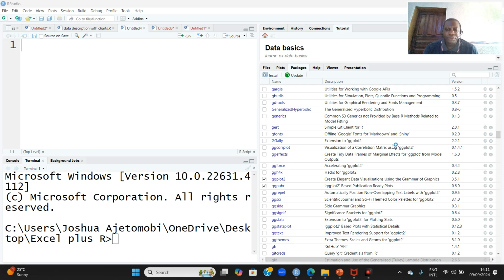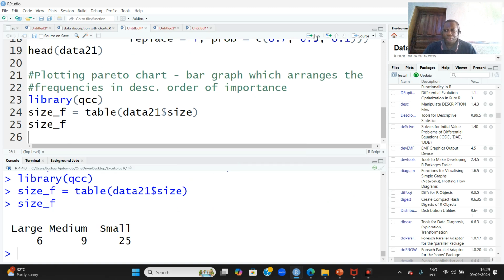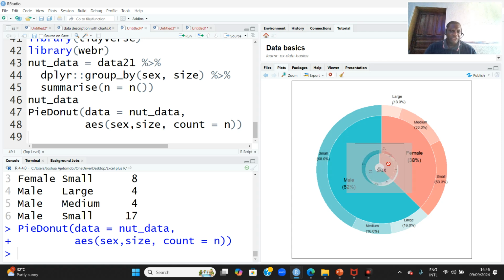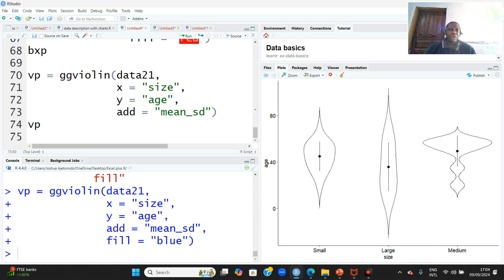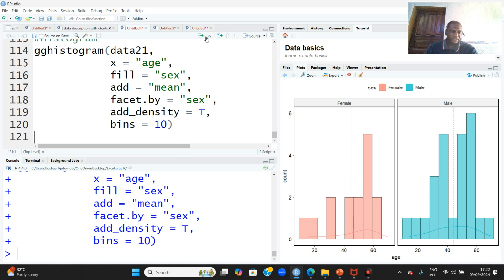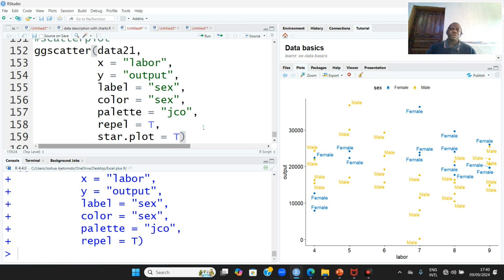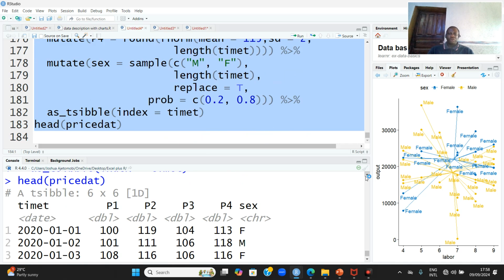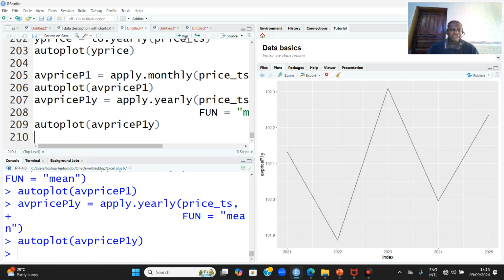Comprehensive Data Description with Elegant Publication-ready Charts using Minimal Number of Codes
Using a R-generated synthetic dataset, this video includes the following publication-ready charts using ggplots, ggpubr and other packages:
Pareto chart
Pie chart for single variable using tastypie package
Pie and donut charts for single and multiple variables using webr package
Boxplot
Violin plot
Multi-panel boxplot
histogram
histogram overlaid with density plot
scatter plot with labels and star plots
daily, monthly and yearly line plots